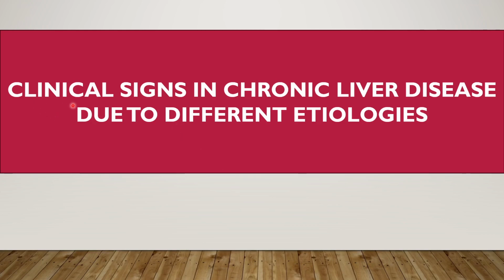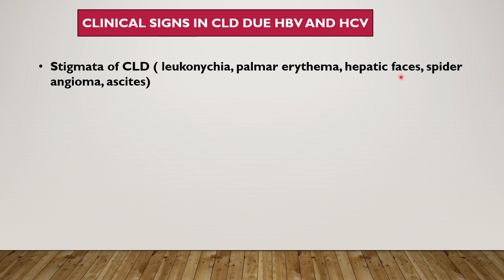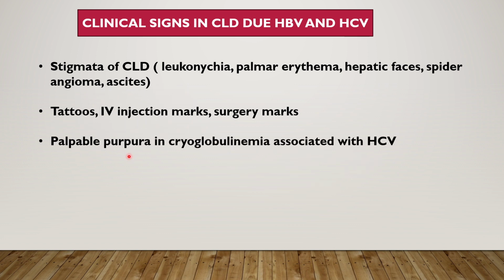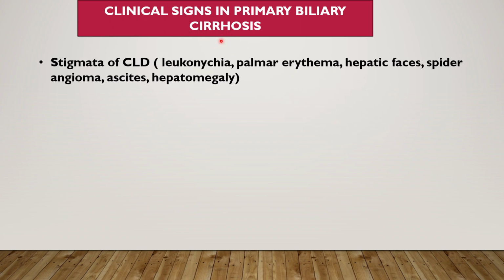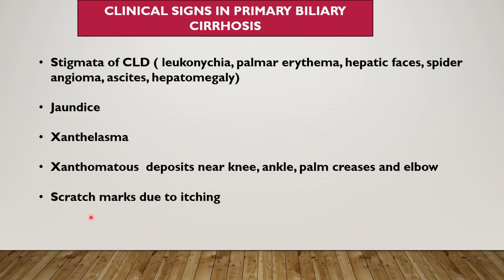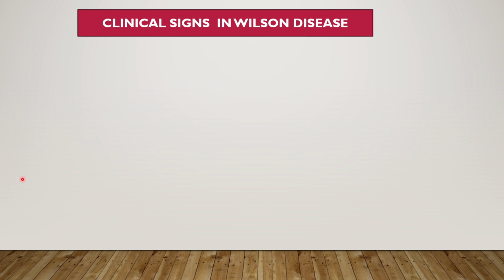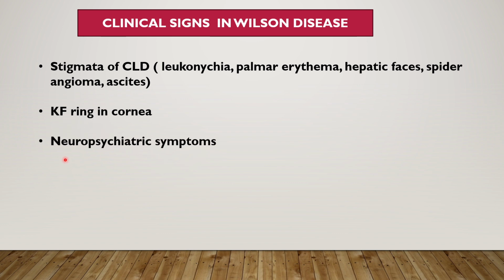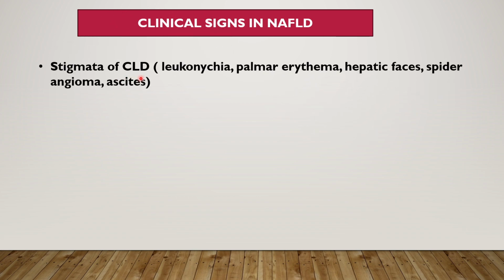CLINICAL SIGNS IN CHRONIC LIVER DISEASE DUE TO DIFFERENT ETIOLOGIES